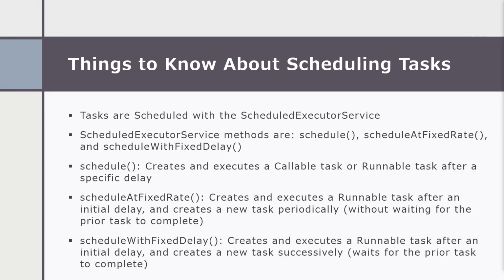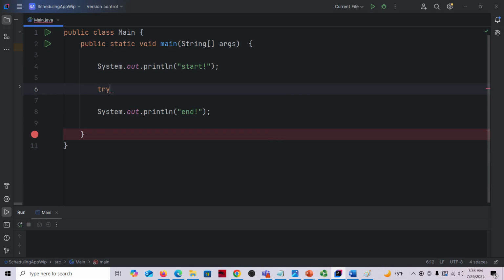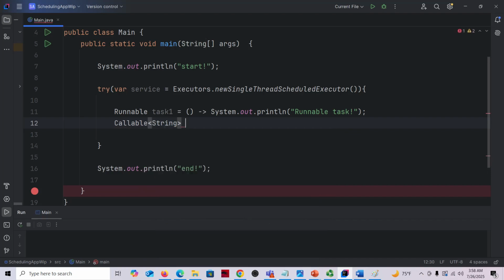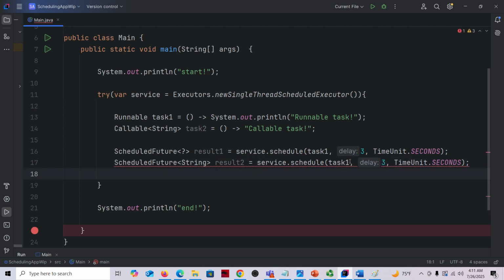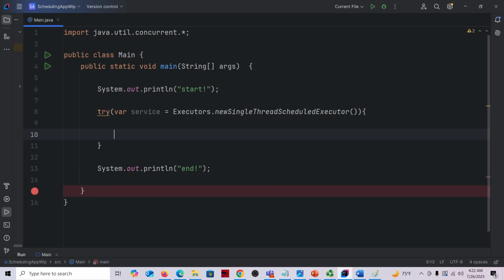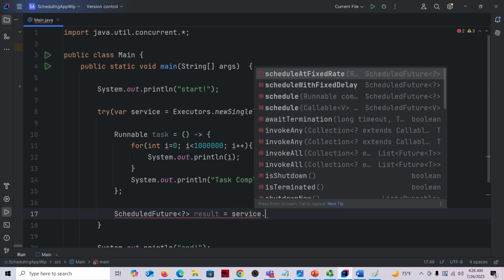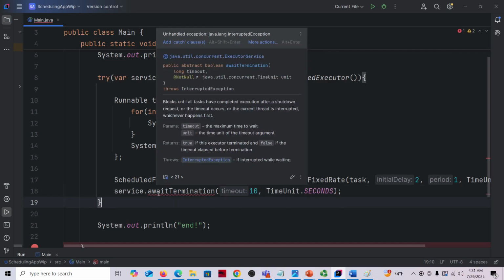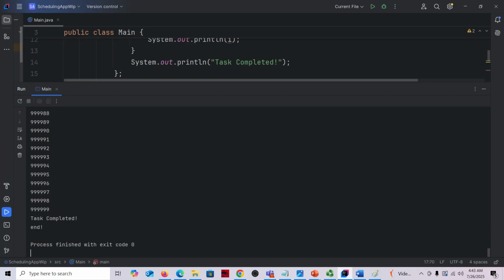How to Schedule Tasks in Java (Java Multithreading Tutorial)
Learn how to Schedule Tasks in Java with the ScheduledExecutorService schedule(), scheduleAtFixedRate(), and scheduleWithFixedDelay() methods.